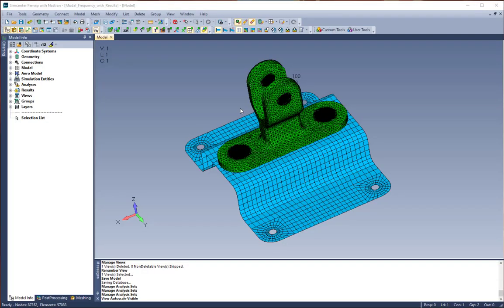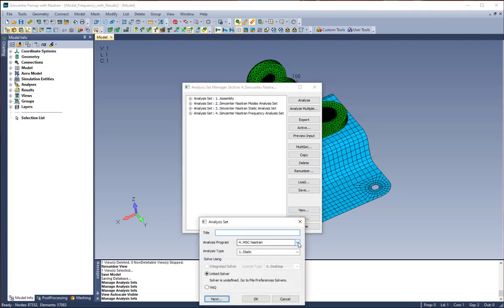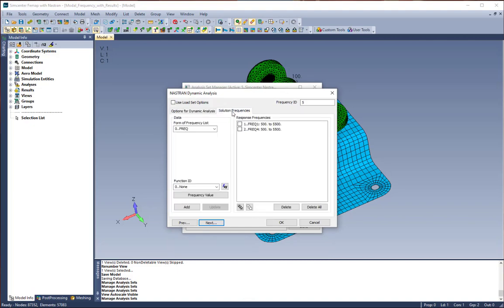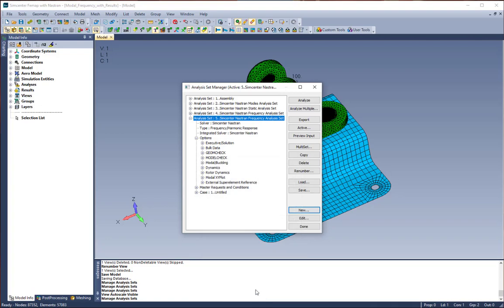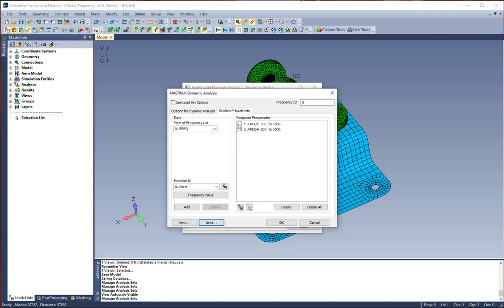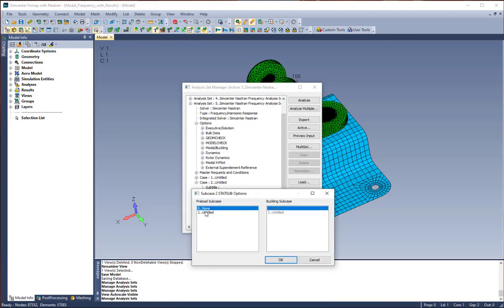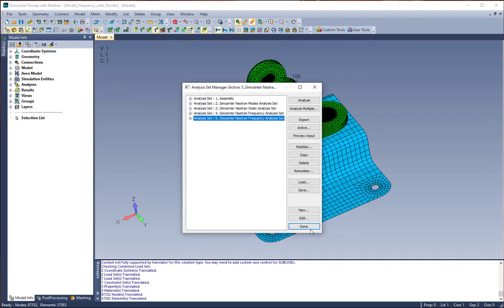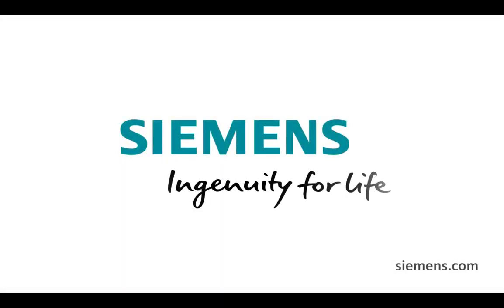Femap 2021.2 - Dynamic Analysis with Multiple Subcases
Beginning with Femap 2021.2 , users can specify subcases for transient, frequency response, and nonlinear transient response analyses. This capability can be used to specify frequency, time step, or nonlinear parameters in different dynamic subcases or account for stress stiffening and optionally impose contact conditions using a static subcase.